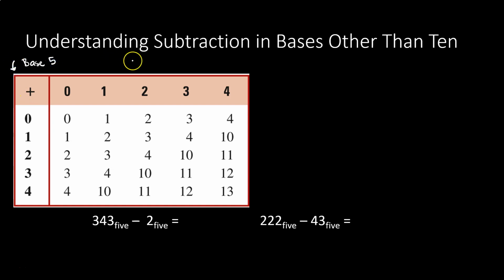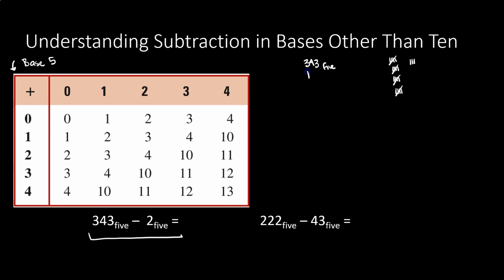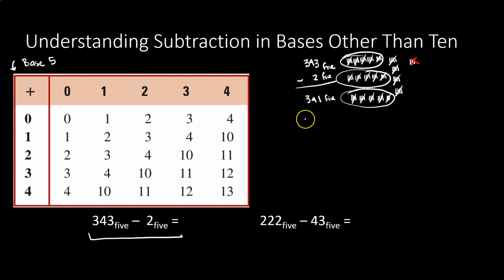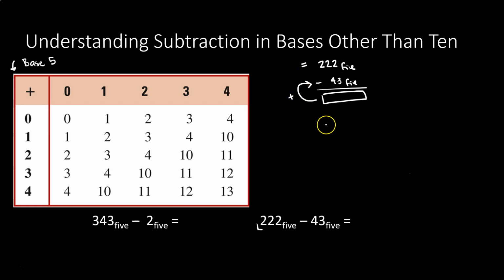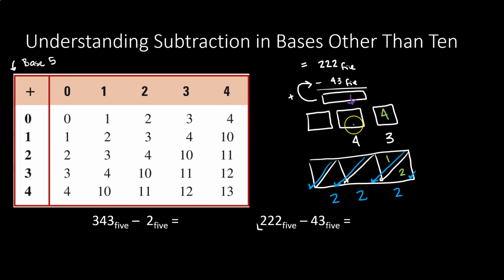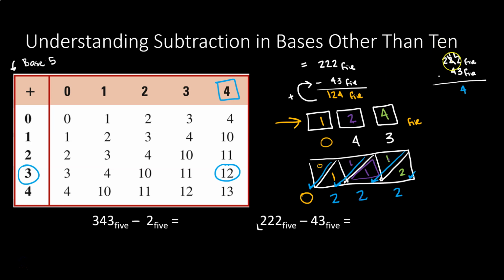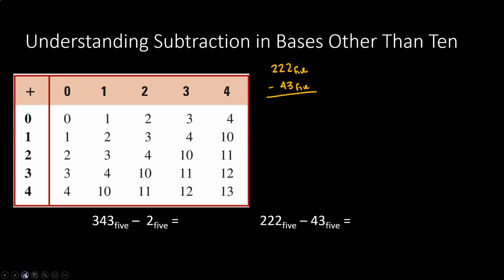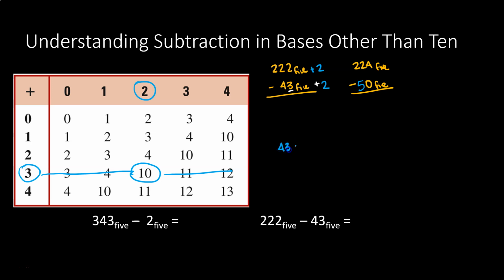3-4 Subtraction in Base 5